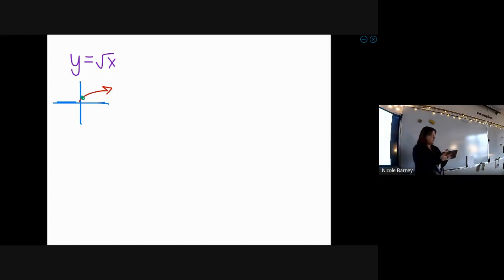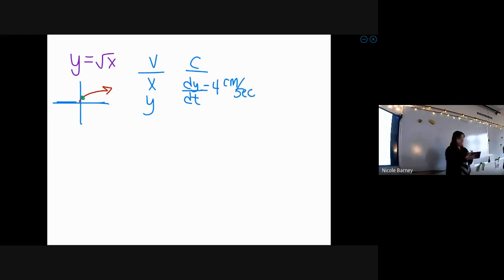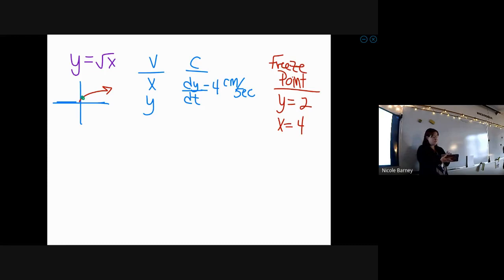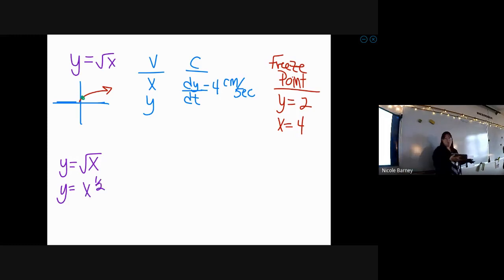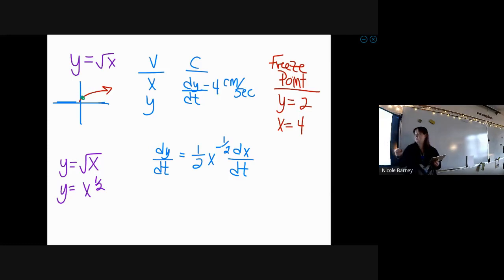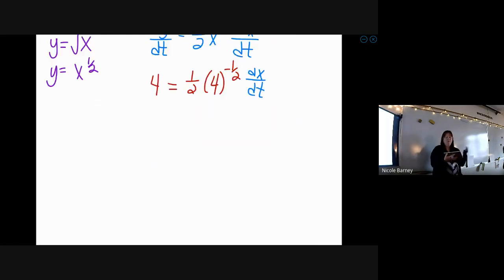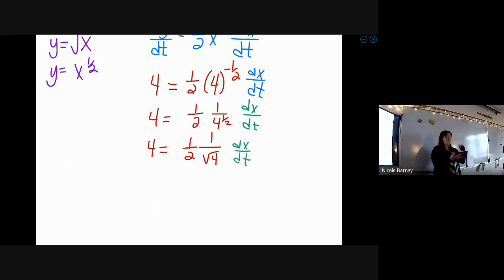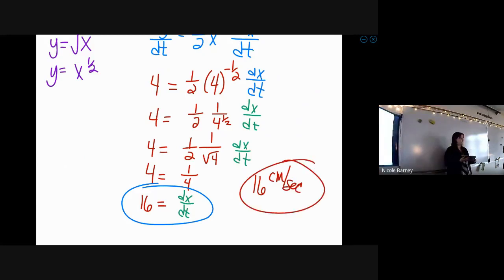AP Calculus Related Rates 3-6 #19 y=sqrtx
Related rates question from 3-6 of The Essentials of Calculus by J. Michael Shaw and Gary Taylor. A point moves along the curve y=sqrtx so that the y-coordinate is increasing at a rate of 4 cm/sec. Find the rate of change of the x-coordinate with respect to time when y=2 cm.